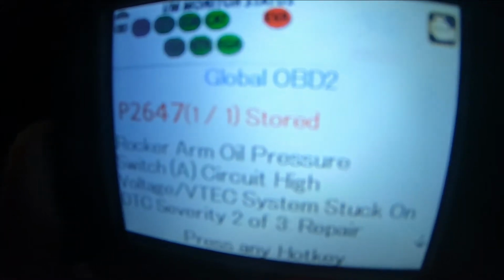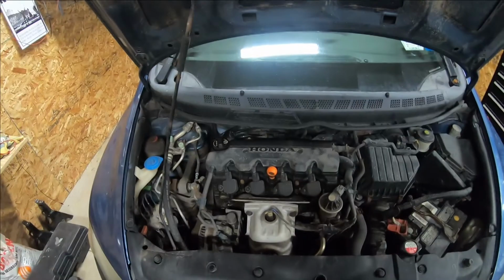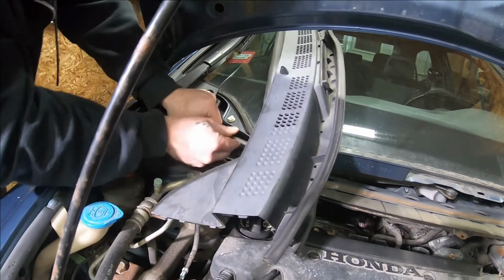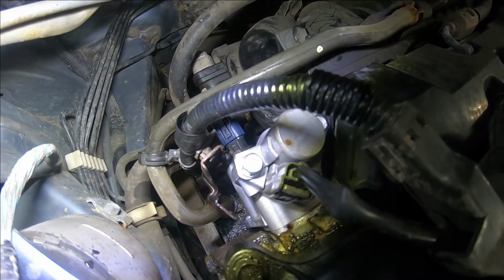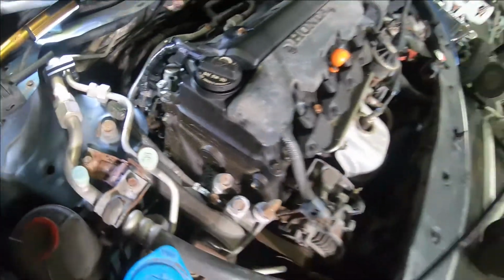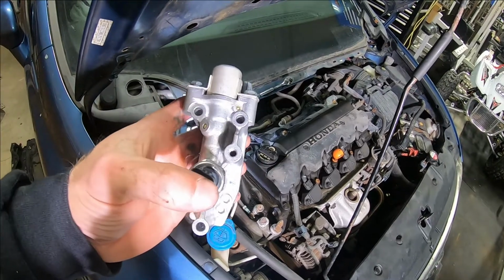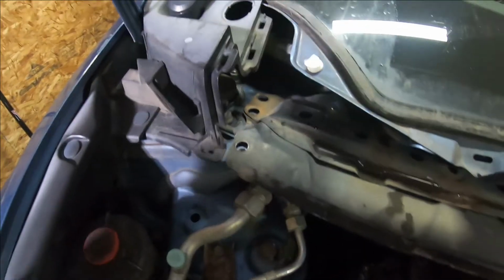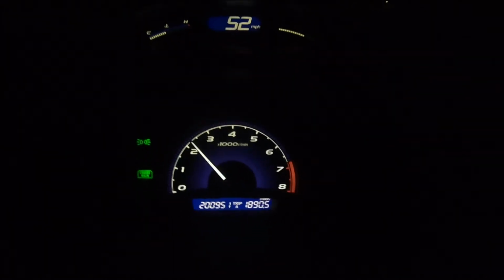2006-11 Honda Civic 1.8l check engine, VTec valve replacement/detailed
Check engine light-Code p2646 and p2647
0-1:52 Diagnose
1:52-5:02 Step by Step to remove.
5:02-7:20 Step By Step replace/reassemble.
7:20-End  Test drive